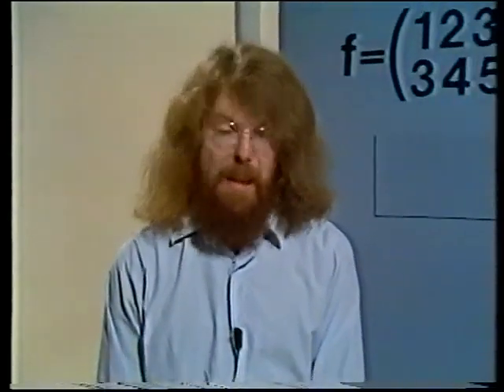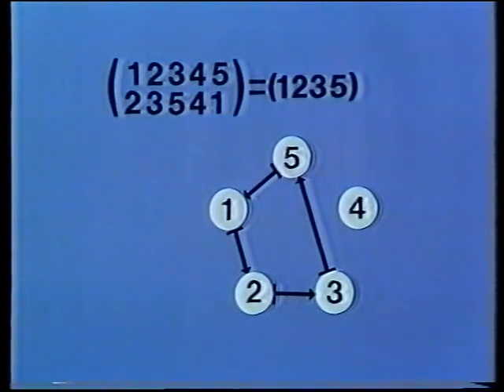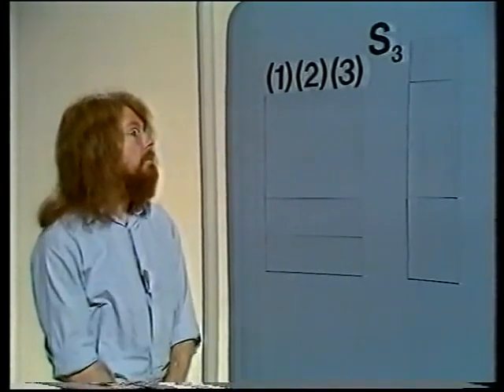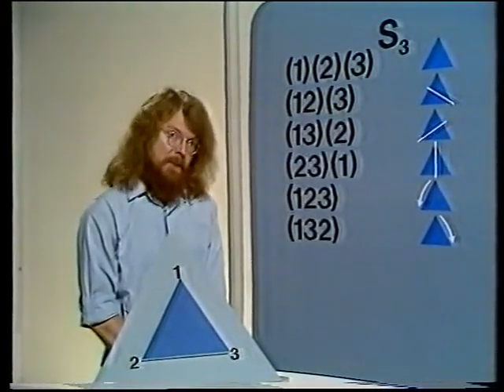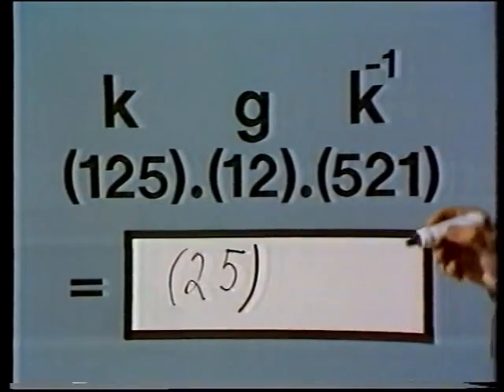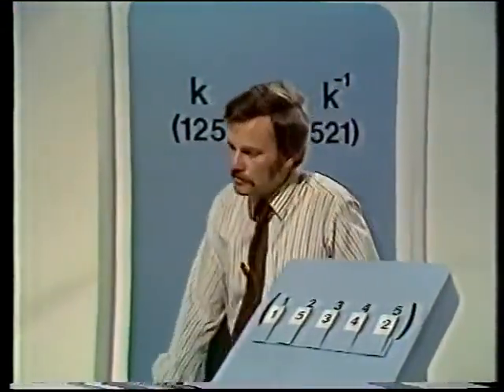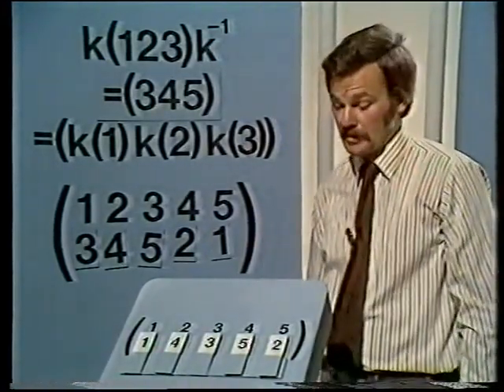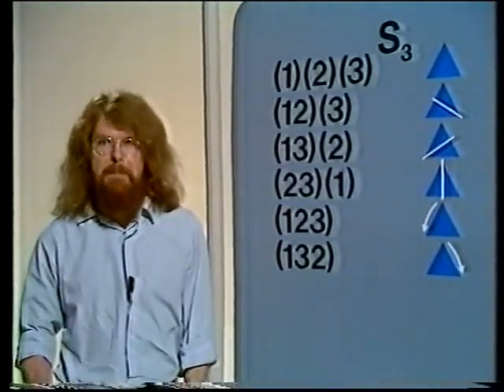OU course M203 (Intro to Pure Maths) Group Theory 3 TV14 Cycles (1978)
Open University (OU) course M203 (Intro to Pure Maths) Group Theory 3 TV14 Cycles (1978)